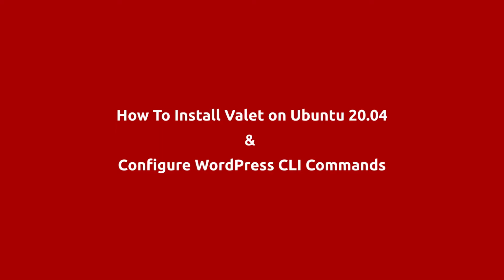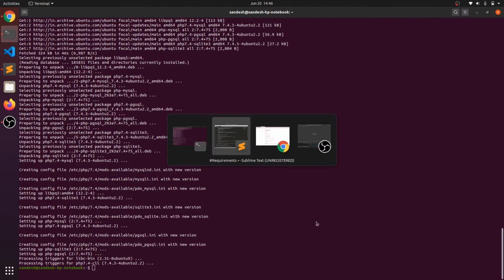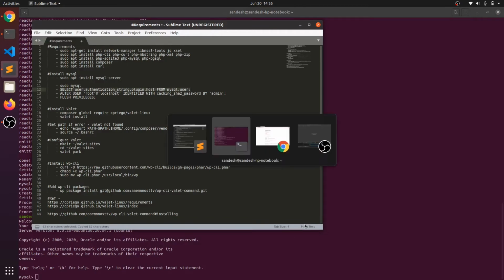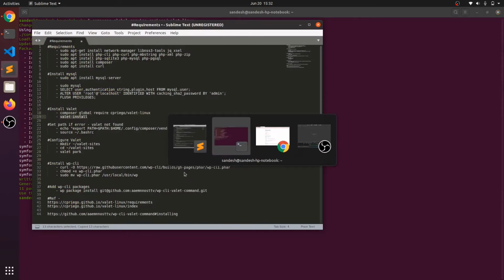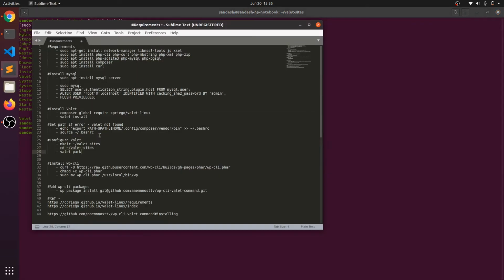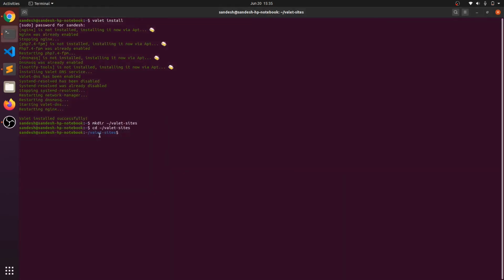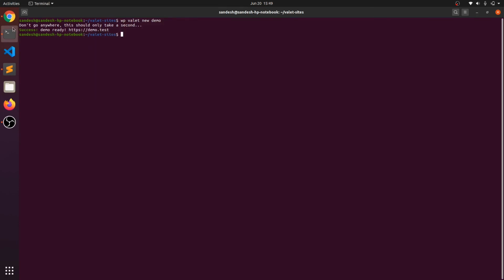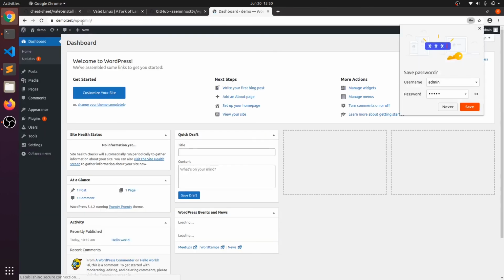Valet localhost setup on Ubuntu with WordPress configuration using wp-cli in 10 mins.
In this video, I am gonna show you how to setup the localhost using Valet-Linux and configure WordPress CLI commands.

Once you are done with this setup, you will able to install WordPress with just 1 command.

I have created a cheat sheet for you. It is a step by step process and very easy for beginners.

Step 1 - Install the required packages
Step 2 - Install MySql server and configure the root password
Step 3 - Install Valet Linux and configure
Step 4 - Install WordPress wp-cli and configure
Step 5 - Add valet-linux wp-cli commands

That's it.

Video is the answer to these questions  -
- How to install localhost on Ubuntu using Valet Linux and setup WordPress?
- How to install and use Valet Linux with WordPress?
- How to install Laravel Valet in Linux Ubuntu 20.04 LTS, 19.10, 18.04, and other Linux versions?
- Working with Linux - How to Install Valet Linux and WordPress
- Install Ubuntu Laravel Valet using CPriego/Valet-Linux